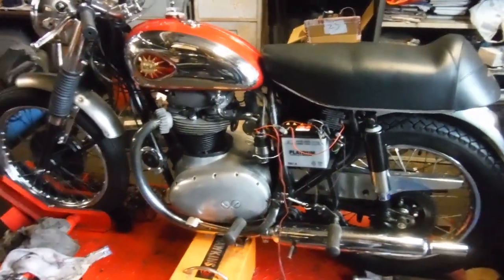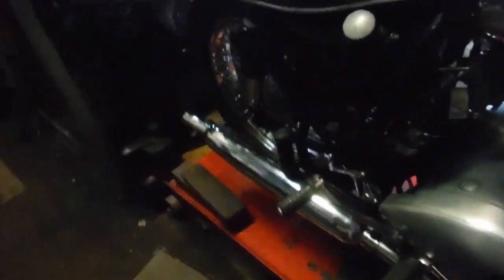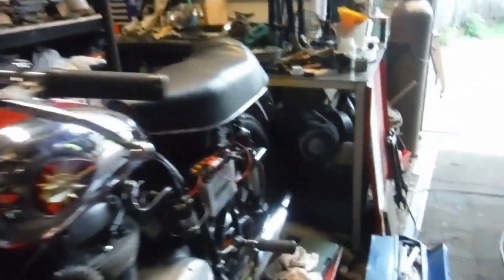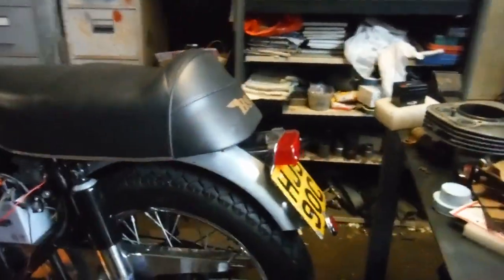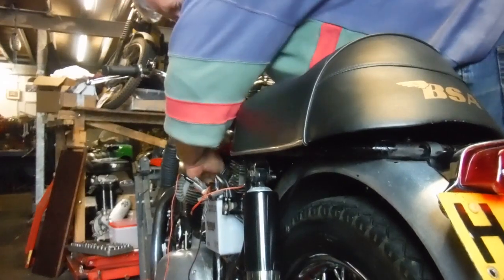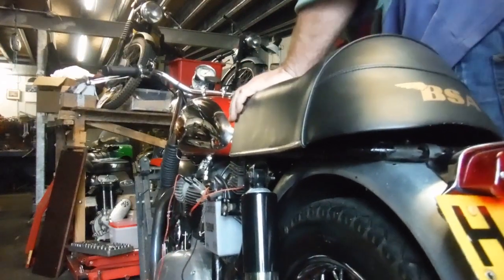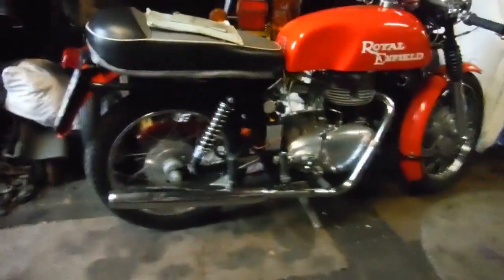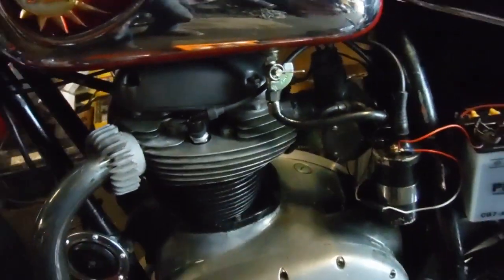BSA A65 Thunderbolt first attempt to start at Performance Classics.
This machine arrived as an unknown, with some bits of the ignition system disconnected and in a box which came with it. After fitting and connecting the relevant bits and getting sparks, it was time to see if it would start.